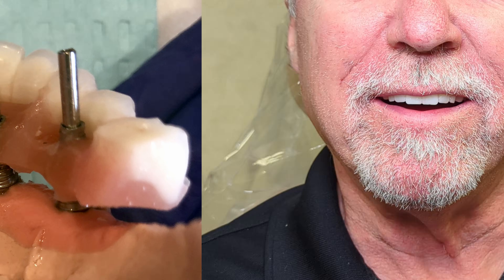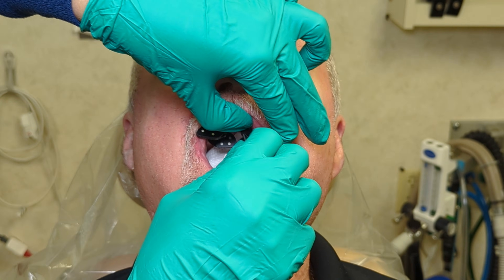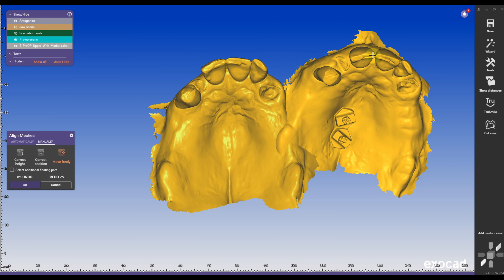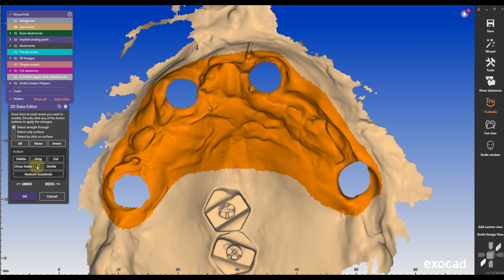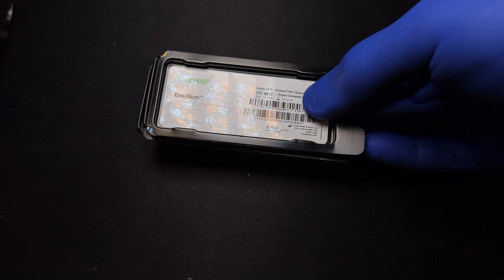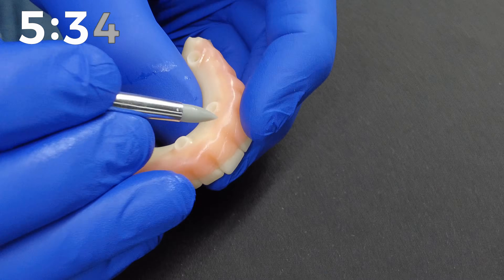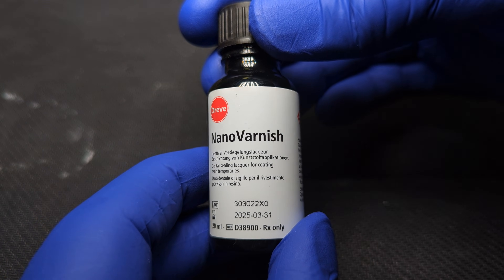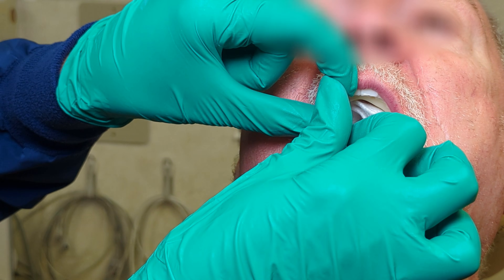All On 4 in 2 hours [ Full Clinical and Lab Workflow ]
Full Clinical and Lab Tutorial on Aesthetic How to make All on 4 in 2 hours prosthesis using new techniques and materials.

You will learn:
1) The Photogrammetry setup
2) Exoxad Scan alignment
3) The NEW Easy Gum full how to tutorial
4) Lots of useful Tips and Tricks

Photogrammetry can streamline your clinical and lab processes, ensuring precision and efficiency.
I also introduce the new Harvest Dental EasyGum, a revolutionary product that enhances the aesthetic quality of your All on 4 prosthesis.
Watch as I complete the entire workflow, from start to finish, in just 2 hours, demonstrating how you can achieve remarkable results in a fraction of the time.

00:00 Introduction
00:23 Photogrammetry Scan
01:40 IOS Scans Needed
02:02 Exocad Alignment
04:01 PMMA Preperation
04:20 PMMA Bonder
04:59 Easy Gum By Harvest Dental
07:27 Glazing PMMA
07:55 Tool Modification
08:18 Finals
08:45 Important Note